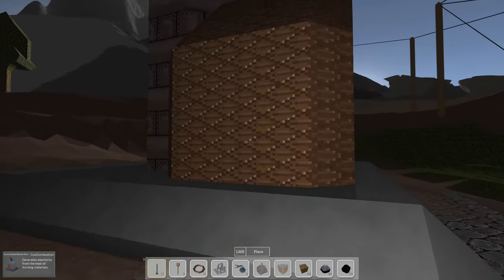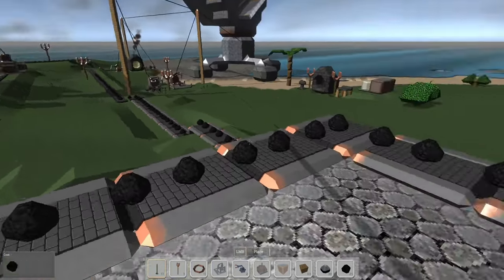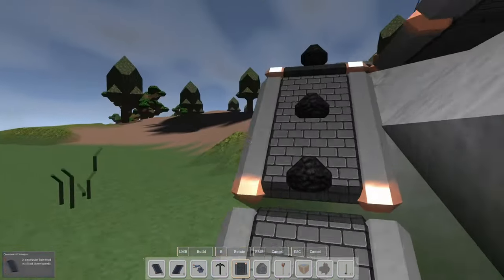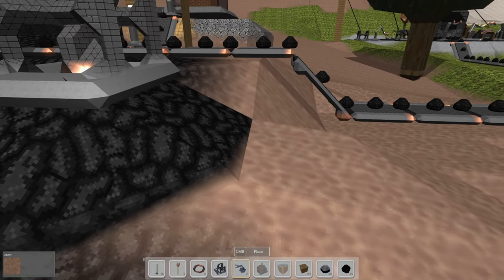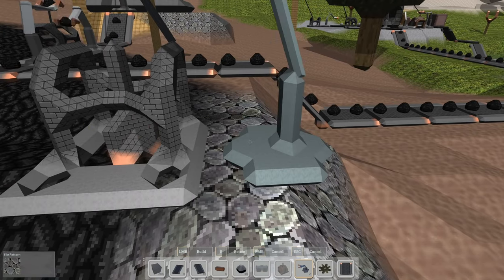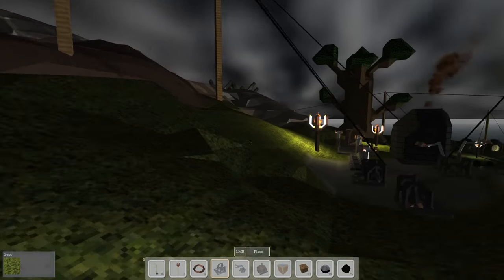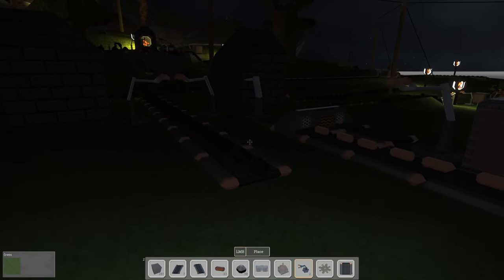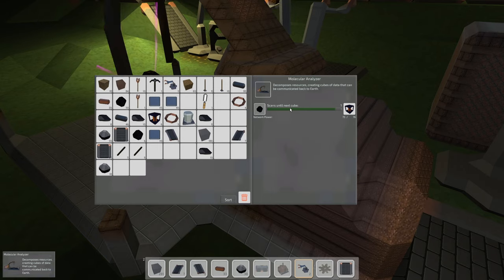Outpost Engineer - Preview Season E10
Episode 10 already, I can't believe it! Next on our list of things to automate is Bronze Gears. It's going to take both tin and copper ingots, so we've got some work to do. Once we're done we won't need to manually smelt and craft these anymore! Yeah!

After several requests and follow-ups, the developer granted me a key so that I am able to bring this to you.  Thank you, Wombat!!!

You can find more information about the game along with a link to the discord at:

The game's current target release date is June 8, 2021.

Steam Game Description:
Outpost engineer is a first person crafting and logistics game set on a volcanic island. Build your base, dig into the terrain, use assembly lines to automate production. Explore, study and catalogue.

As always, constructive comments very welcome as I am just getting this channel off the ground and have much to learn!